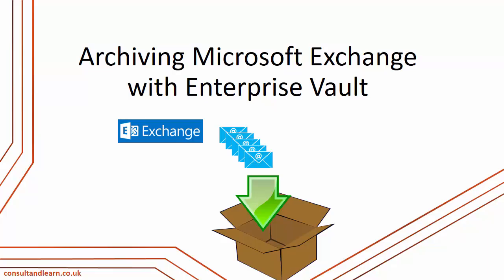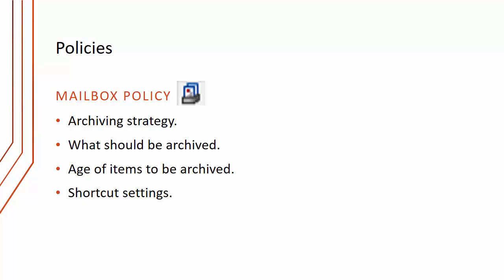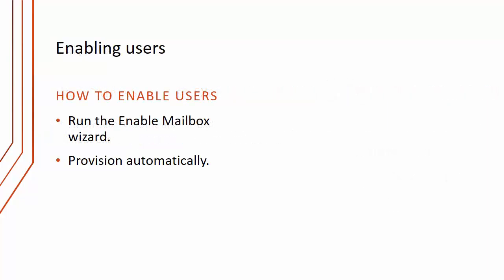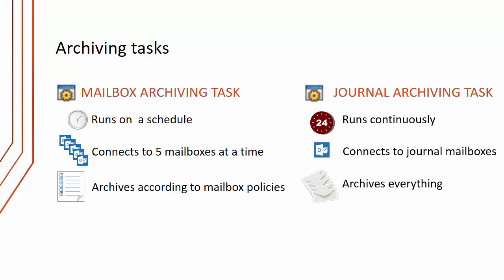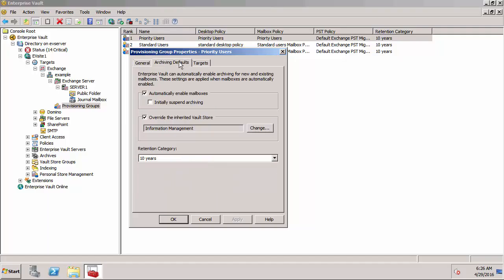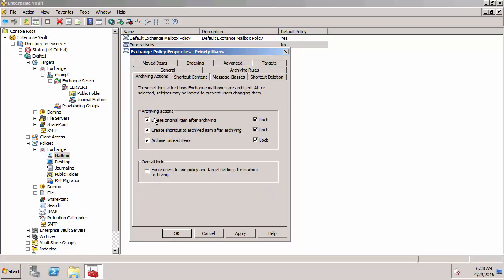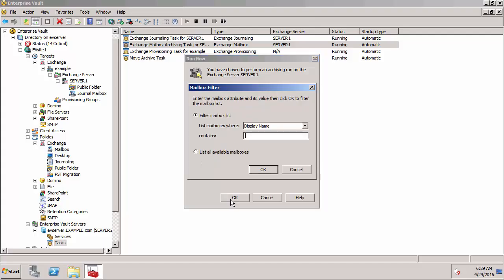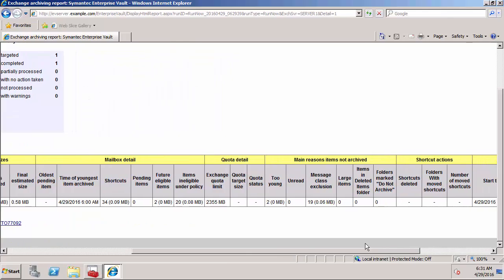Archiving Microsoft Exchange with Enterprise Vault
In this video you will learn more about how archiving of Microsoft Exchange works, including the architecture of Microsoft Exchange archiving and a demonstration of the different components of Microsoft Exchange archiving. This is a lecture from my Udemy course "Introduction to archiving with Veritas Enterprise Vault", to get free access to the course use this